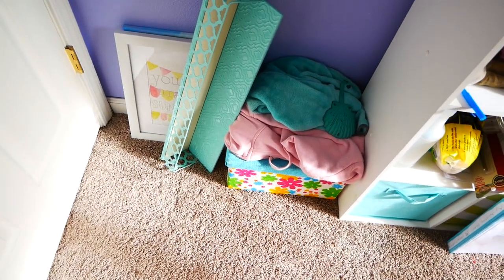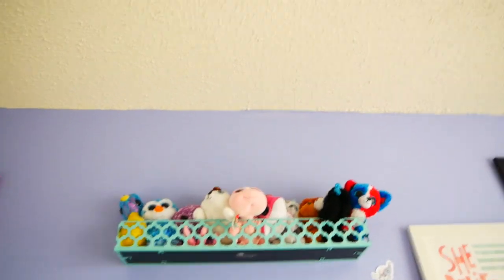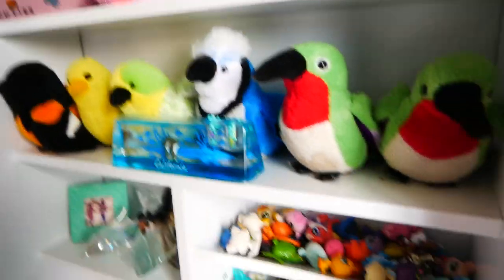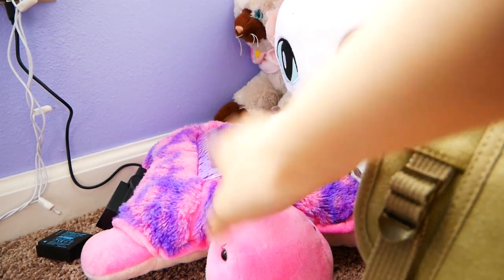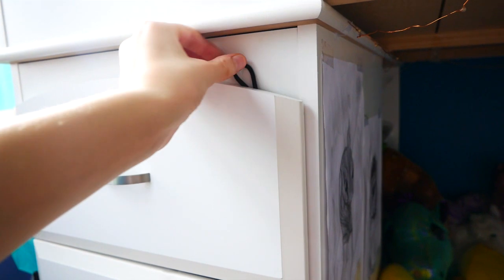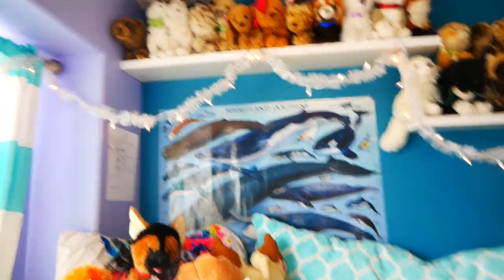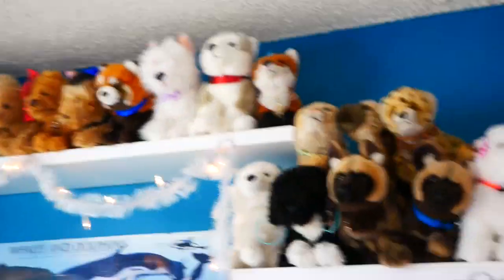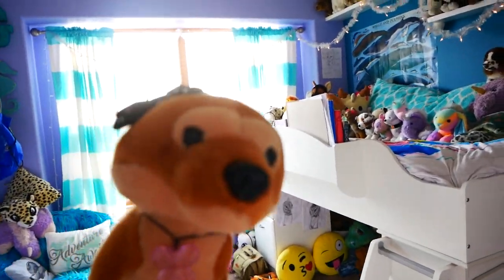2020 Webkinz Room Tour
So, a new room tour! I hope you all enjoy this video :3 As I said in last year's tour, I did end up moving, so behold! My new room!

Starring:
Cameron (Shiba)

FAQ: my editor is Adobe Premiere Elements 2018. and my camera is a Panasonic Lumix 4K G